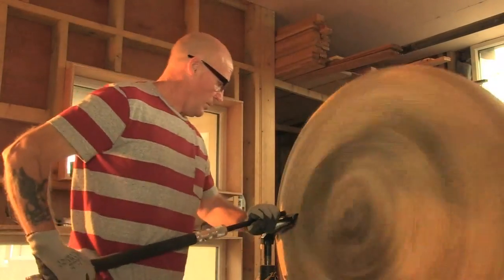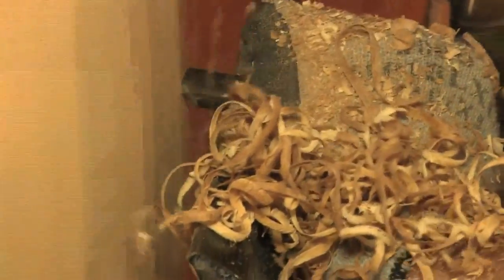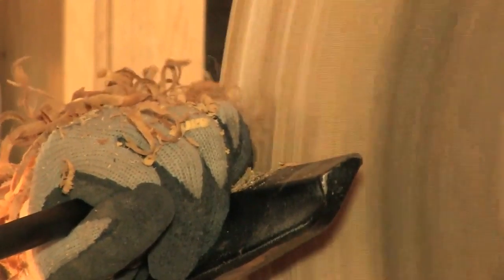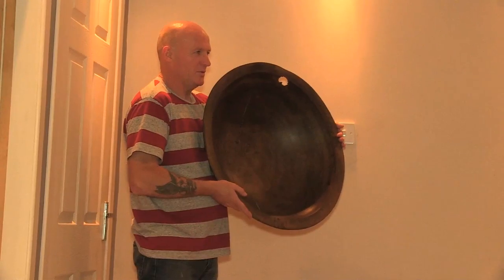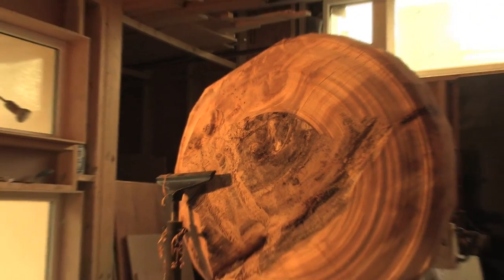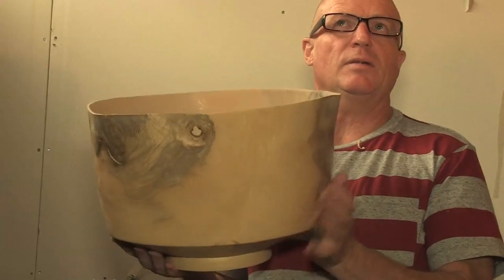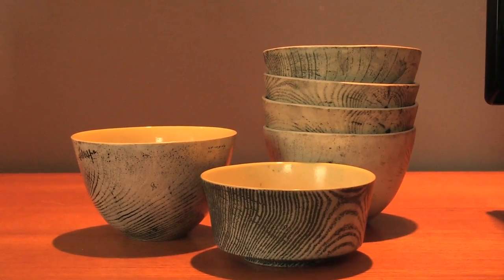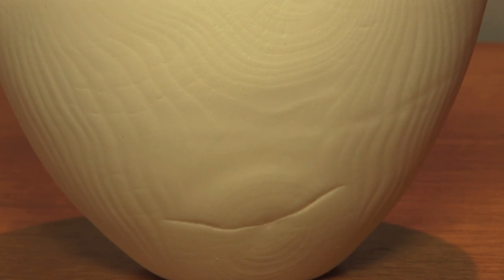Meet the Maker - Thomas Hopkins Gibson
Meet Thomas Hopkins Gibson, a wood and ceramic artist who uses timber from ancient trees to create large scale forms which are allowed to twist and crack.

Thomas is one of the eleven makers who will be exhibiting at SOFA Chicago with Craft Scotland in 2014.